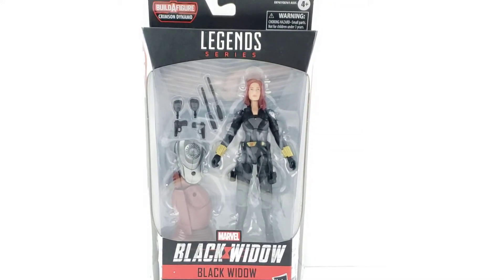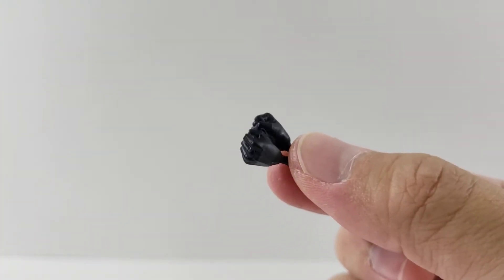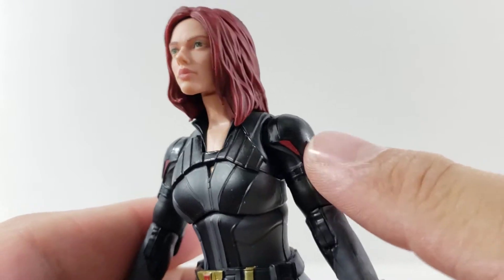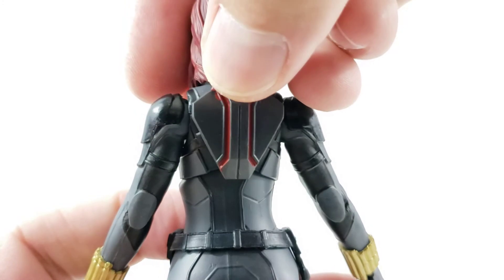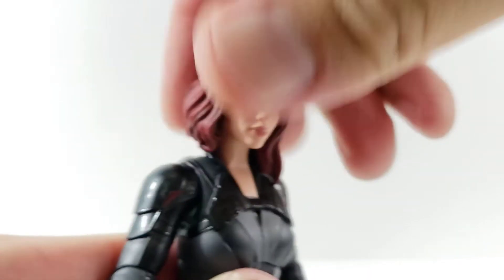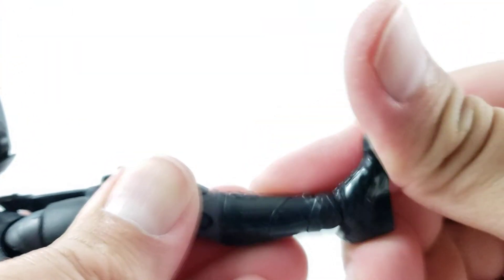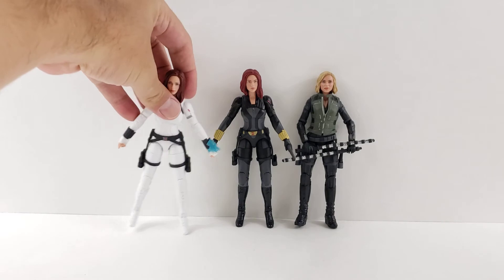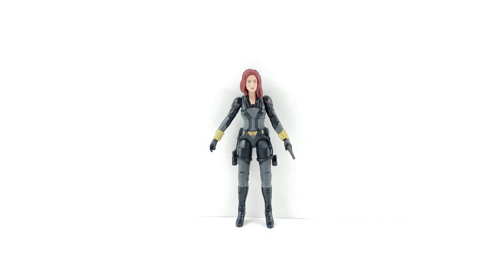Marvel Legends Crimson Dynamo Black Widow Review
Hey everyone hope you enjoy my review on black widow.